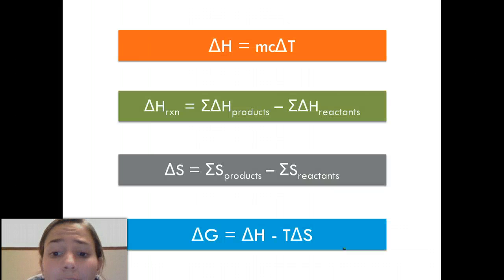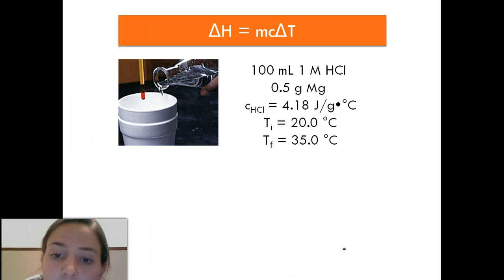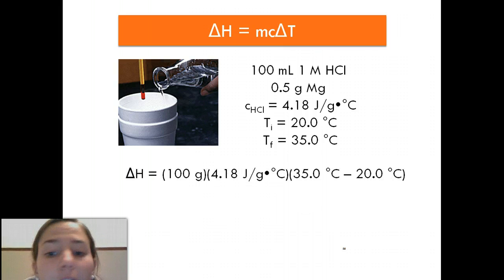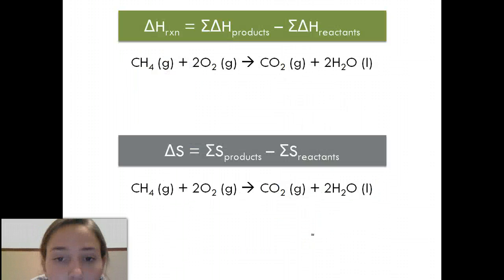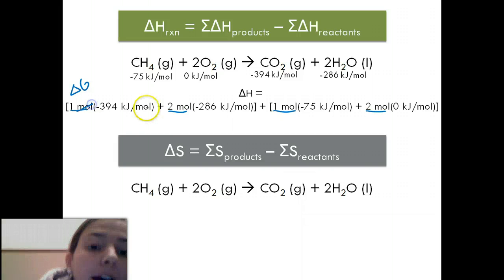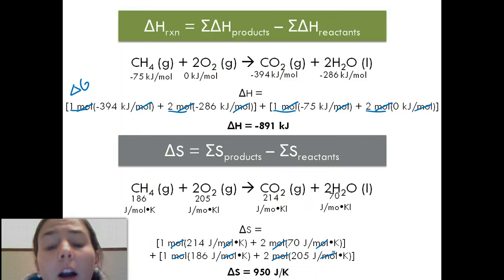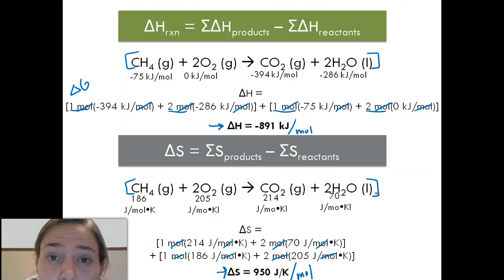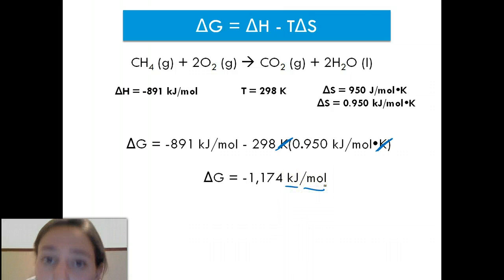Units in Thermodynamic Calculations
Mrs Coleman discusses how to express answers to thermodynamic calculations with appropriate units